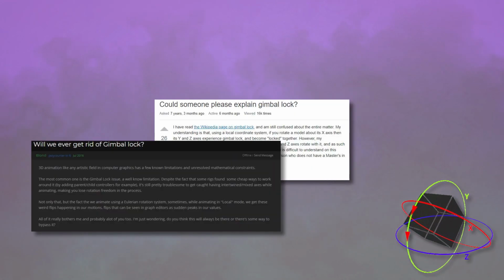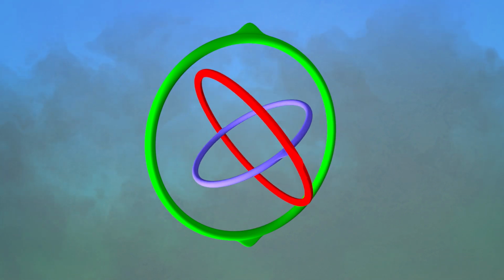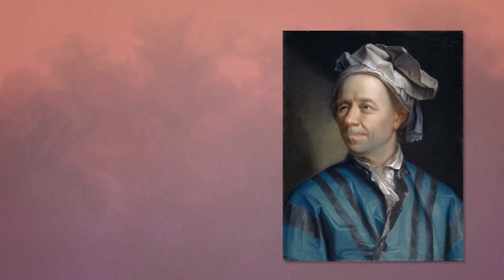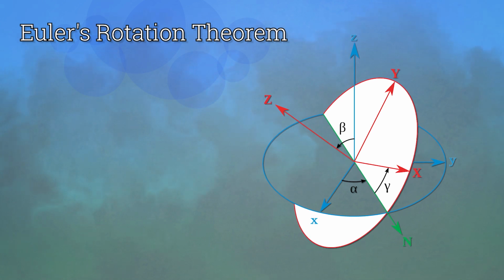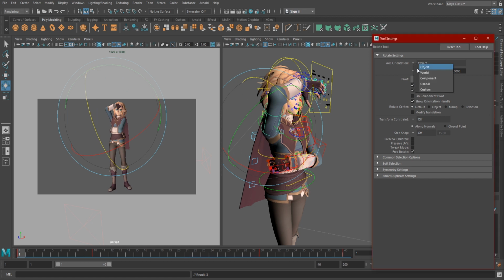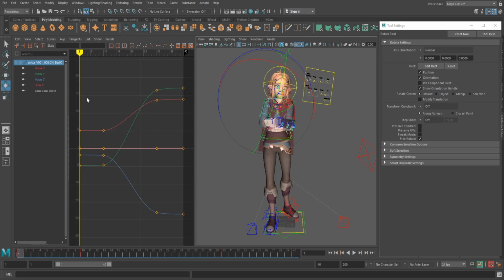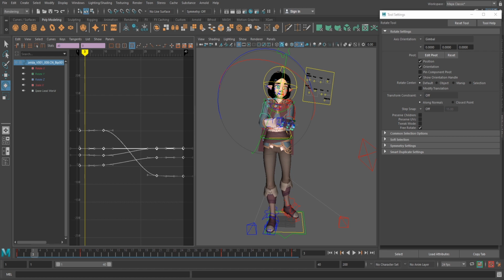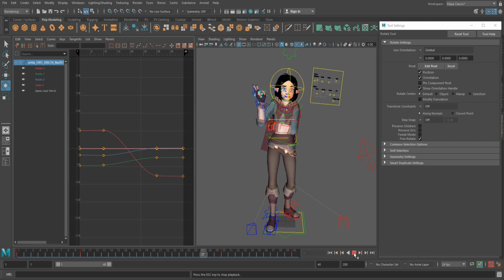UNDERSTANDING GIMBALS & GIMBAL LOCK SOLUTIONS - 3D Animation Tutorial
•SOCIAL LINKS•

Welcome to Maya!

Maya is a beautiful (and frustrating) world where you can literally do anything you put your mind to. Today, I will teach you everything from understanding gimbals, preventing gimbal lock, & solutions for gimbal lock if it still happens.

--*I do not give private lessons*--

My name is Skitty, and I want to help you (and get your feedback!) in 3D animation. Currently, I have 5 years of experience working in children's animated TV shows such as Inspector Gadget, Little People, and Jim Henson's Doozers.